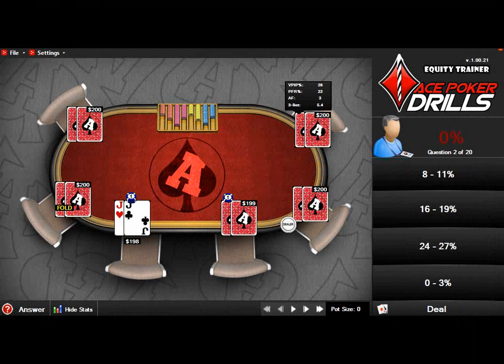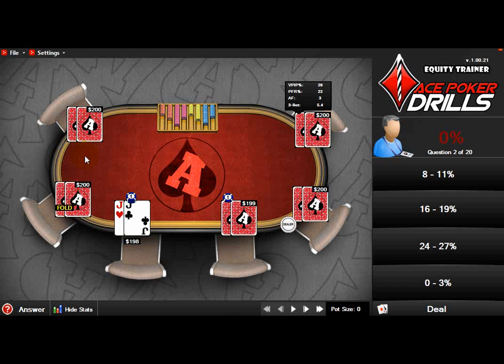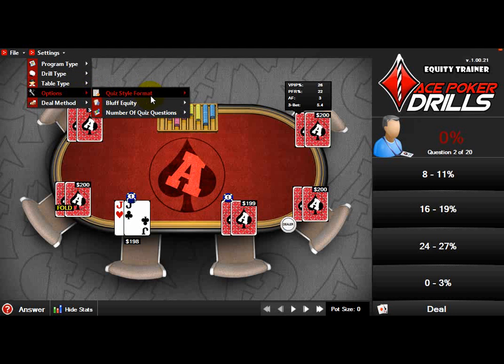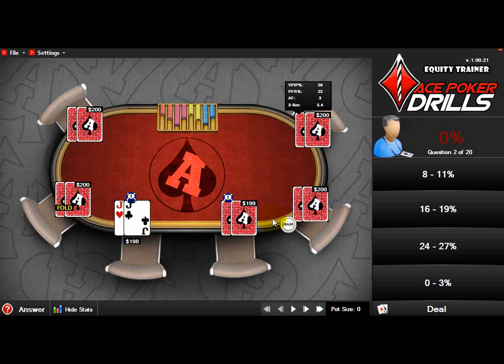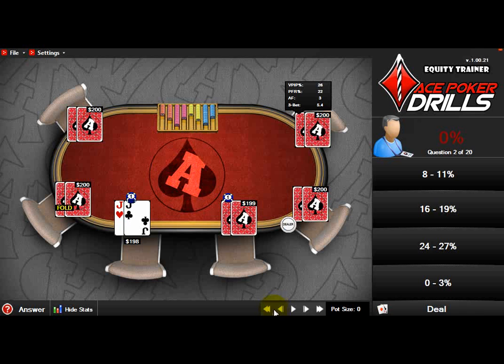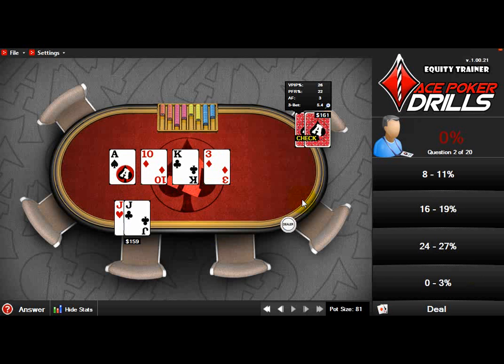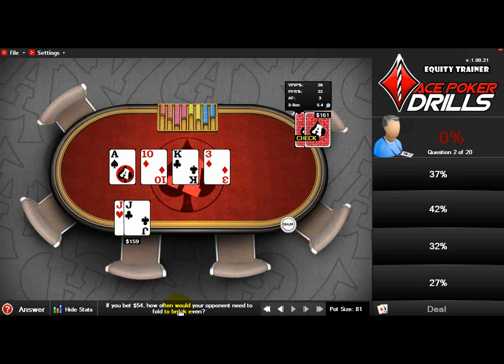Ace Poker Drills Equity Trainer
This Equity Trainer by AcePokerDrills.com is an excellent piece of software for training yourself to understand your equity in a variety of situations.